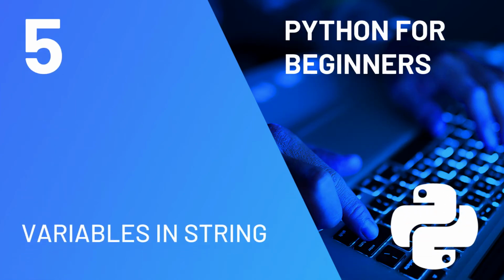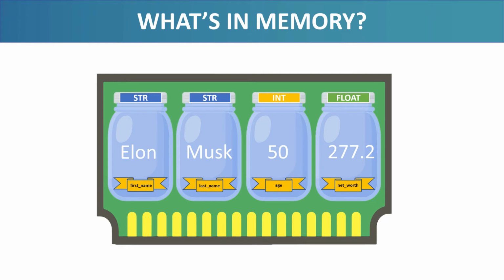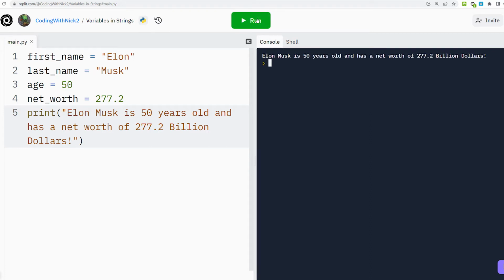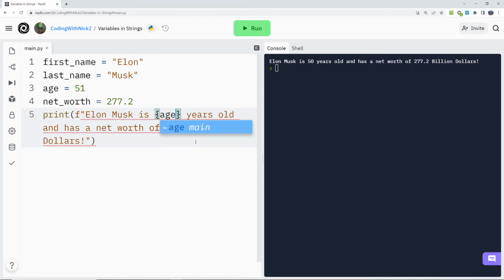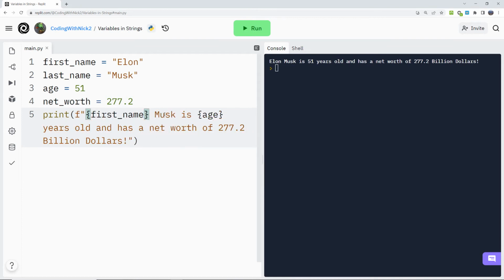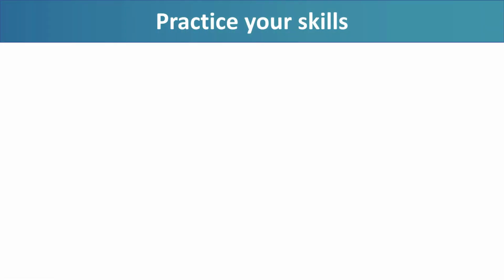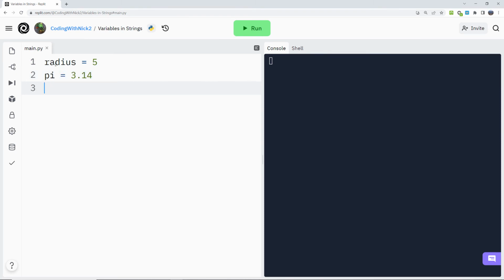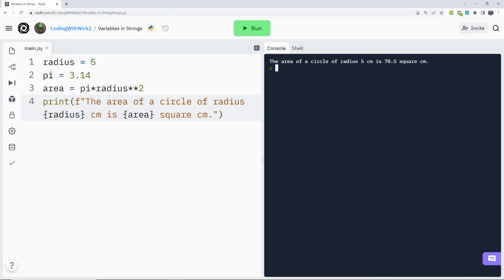Variables in Strings - Python for Absolute Beginners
So far we have learned about three types of things we can store in variables. We can store whole numbers in int variables, decimal numbers in float variables, and text in String variables.

In this video we are going to learn something very useful, how to put the value a variable contains inside a String.